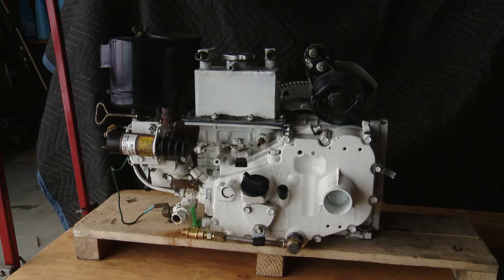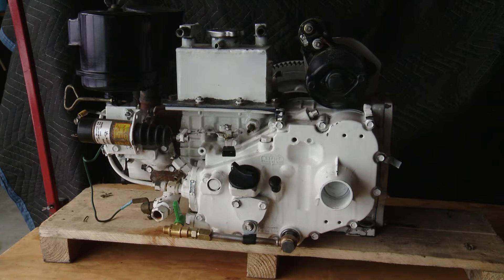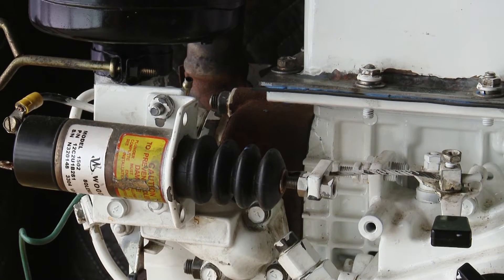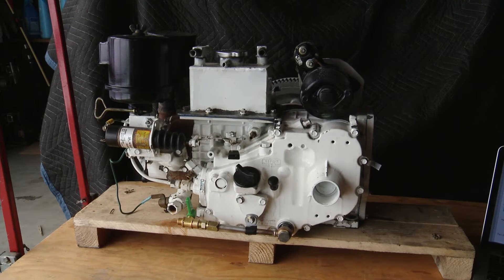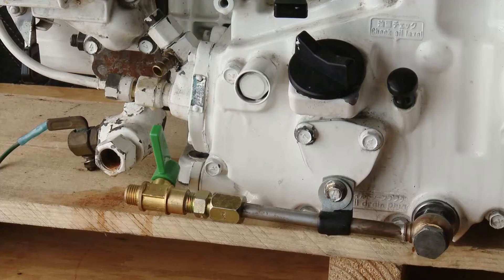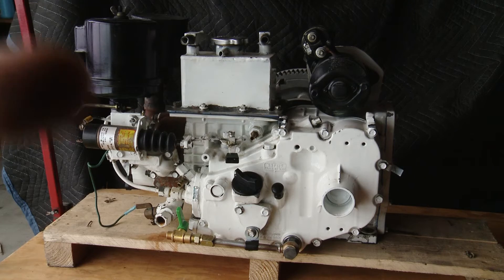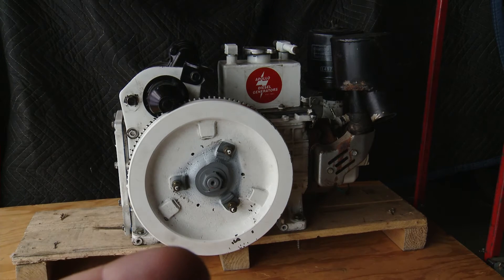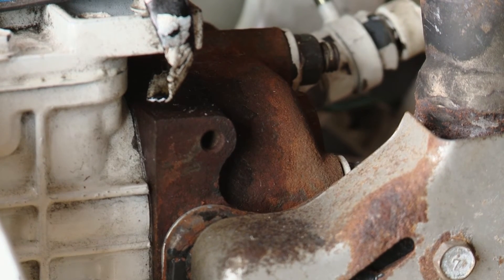Kubota Generator Rebuild - Part 2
Partial rebuild of a Kubota EL300-E engine from a 3.4kw Apollo Marine Generator.